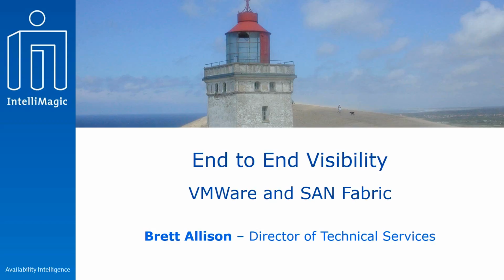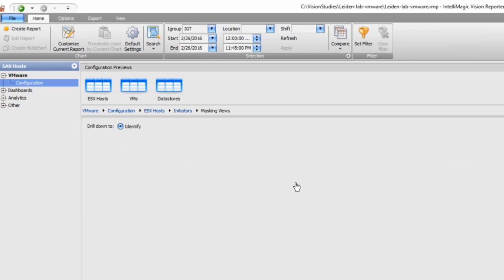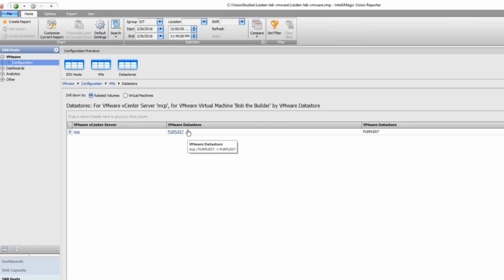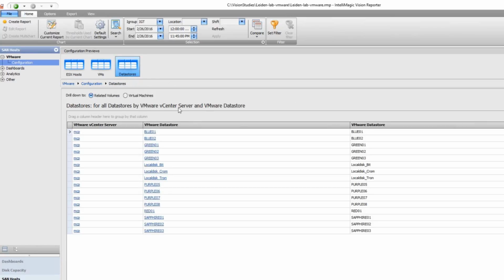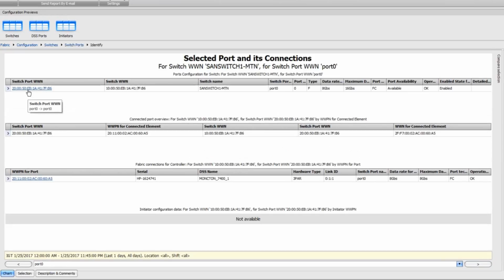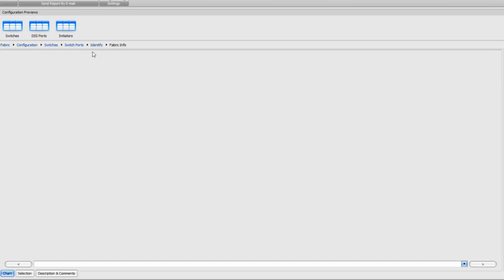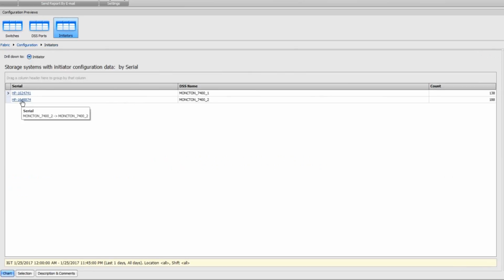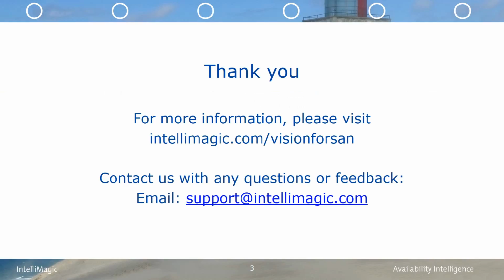End to End Visibility for VMWare and SAN Fabric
Have you ever wanted to see how your VMware servers relate to the back-end storage system volumes? In this short video, you will see how IntelliMagic Vision can show you the VMware server to the back-end storage volume as well as related switch ports.